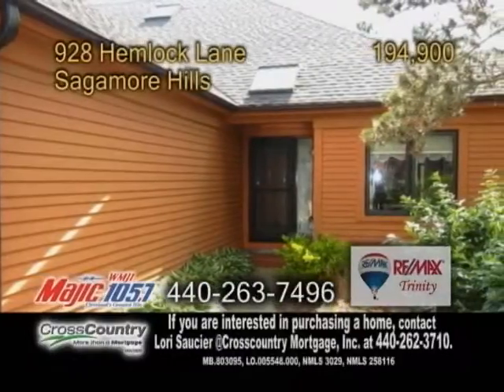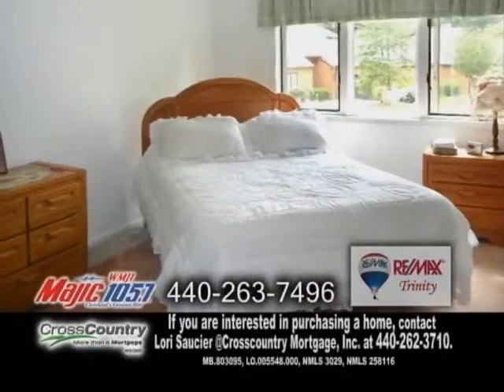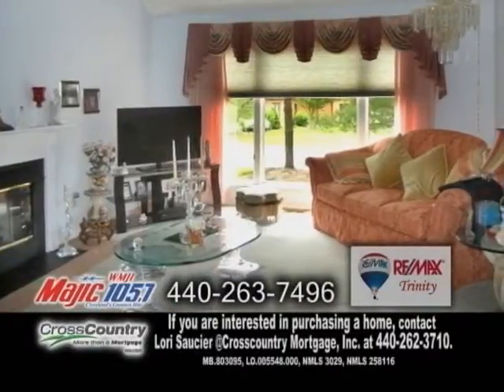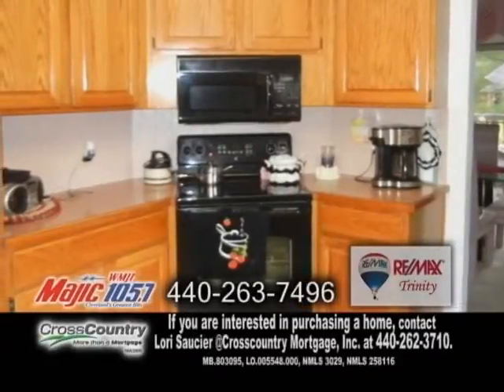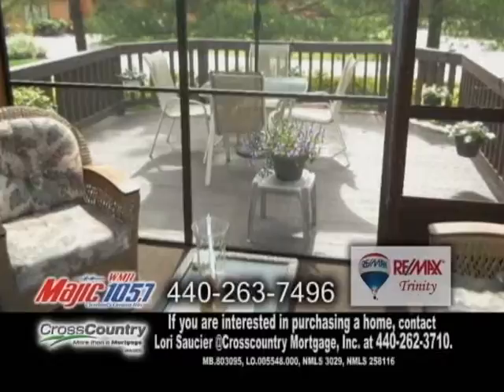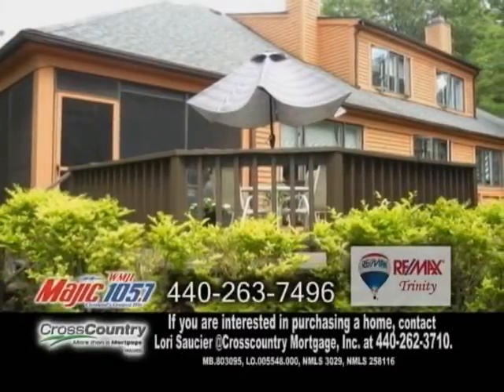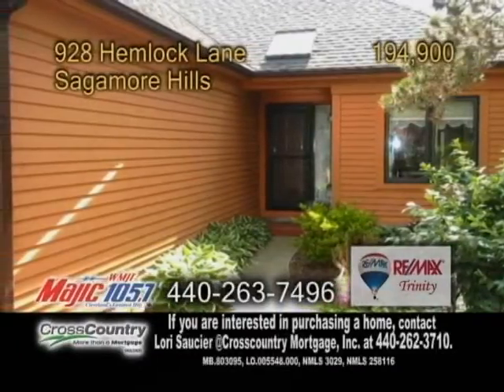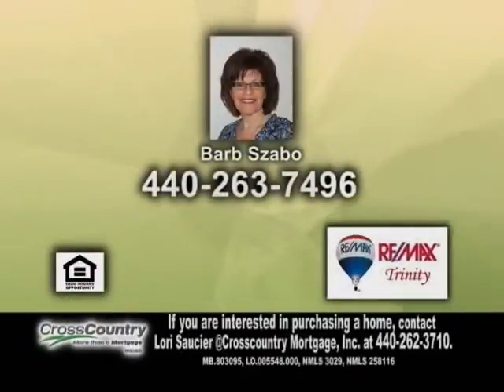928 Hemlock Lane Barb Szabo Real Estate Showcase TV Lifestyles